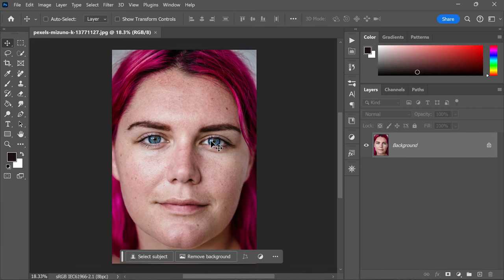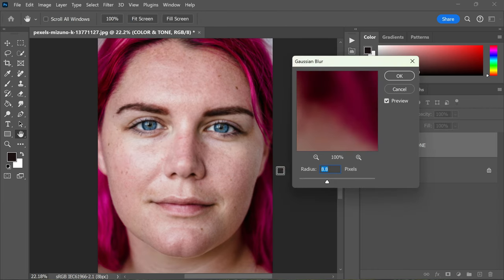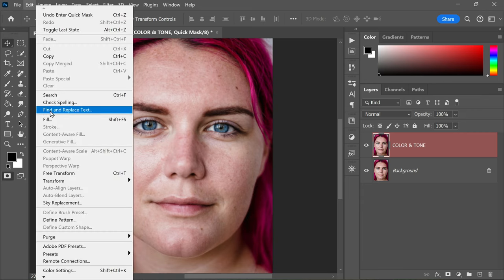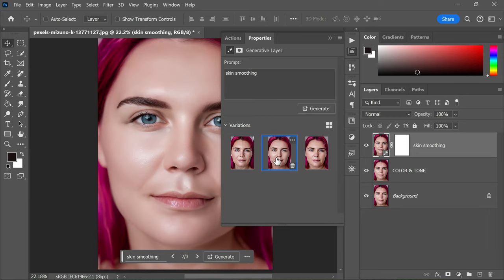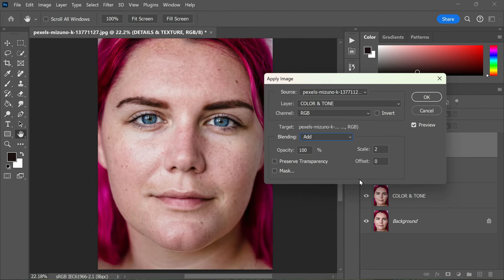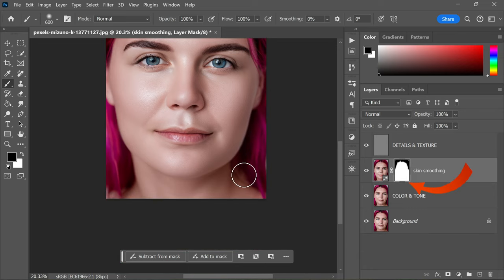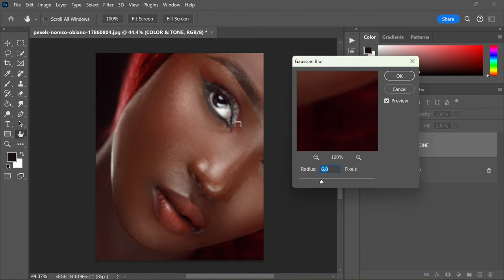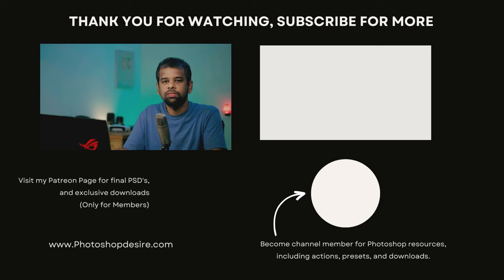Create Beautiful Skin Textures in Photoshop!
Discover how to create realistic, beautiful skin textures in Photoshop with our step-by-step tutorial! By the end of this video, you'll be a pro at skin retouching and able to turn any portrait into a professional-looking masterpiece. Follow along and enhance your photo editing skills!

In this tutorial, learn how to create beautiful skin textures in Photoshop using blur filters, high pass, and AI. With just three tools, we can easily enhance the skin texture of any portrait. Follow along as we walk you through each step, from duplicating layers to applying details and texture. This technique is perfect for retouching photos and achieving a professional look.

Step 1: Duplicate and Rename Layer

Step 2: Apply Gaussian Blur

Step 3: AI-Powered Skin Smoothing

Step 4: Apply Details and Texture

Step 5: Desaturate and Blend